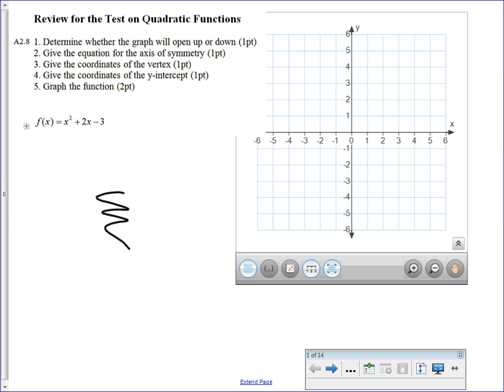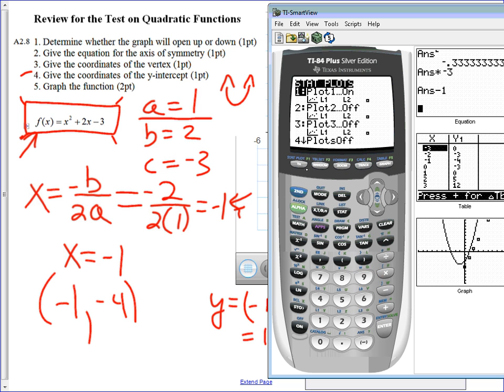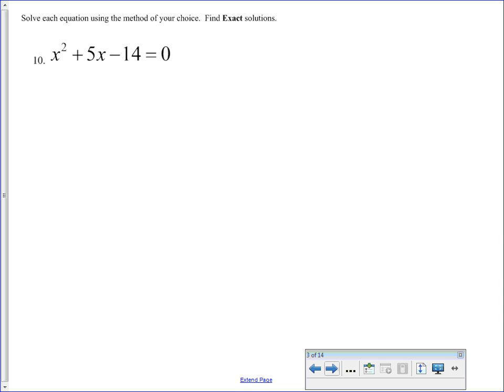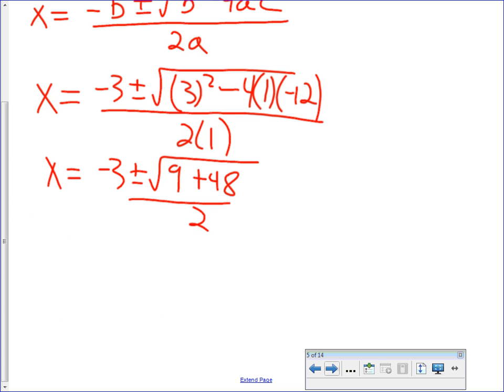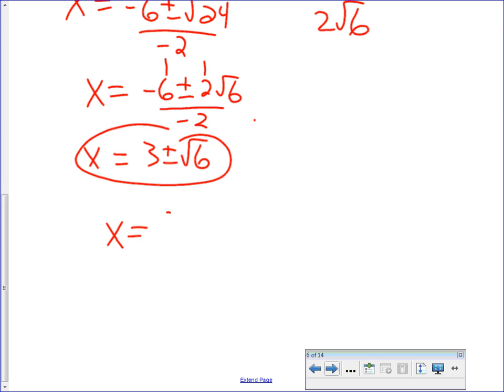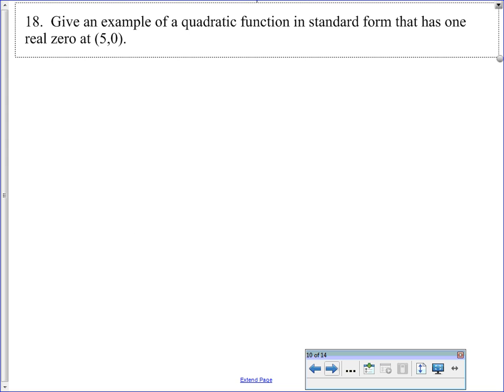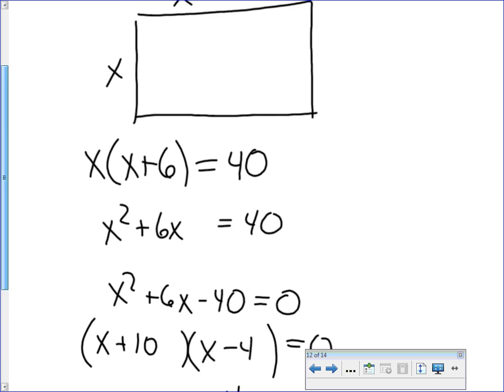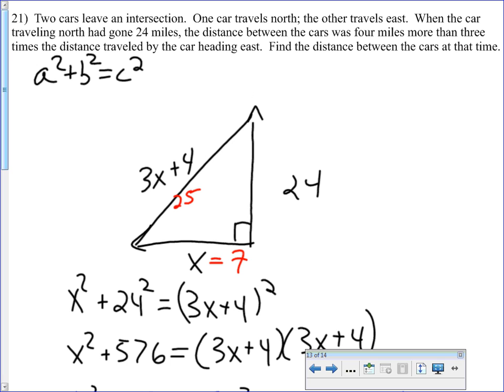Unit 8 - Alg 2 Quadratics Review